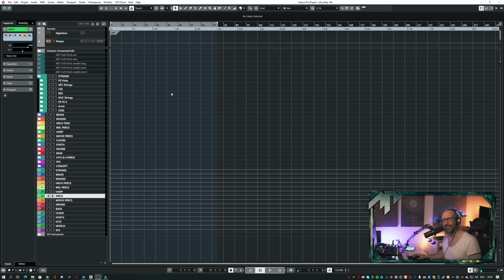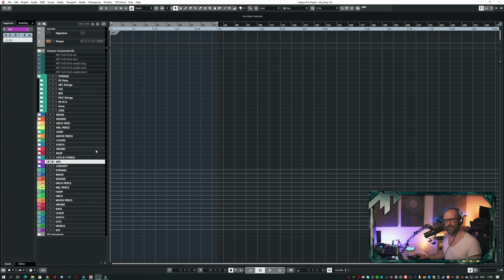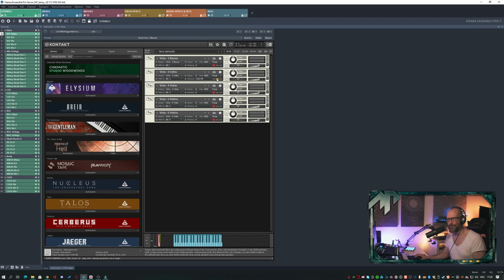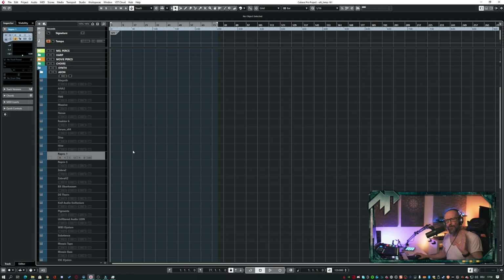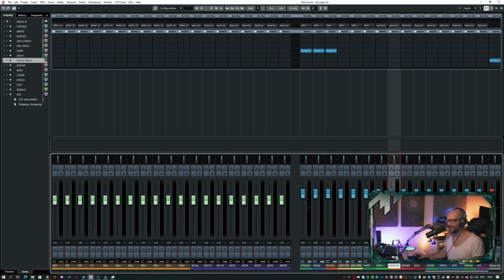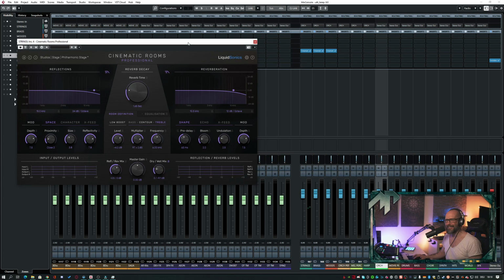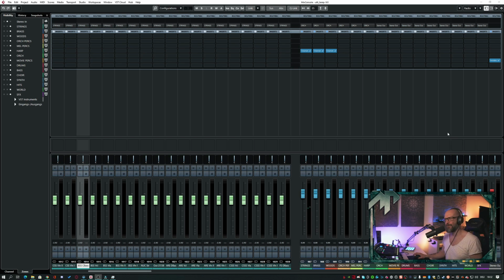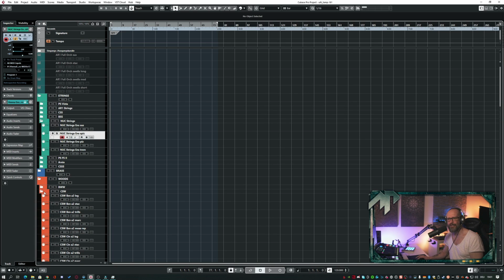Cubase template using Vienna Ensemble Pro and deactivated tracks